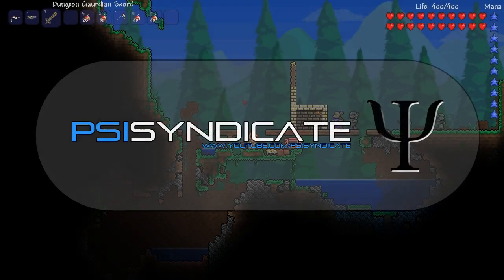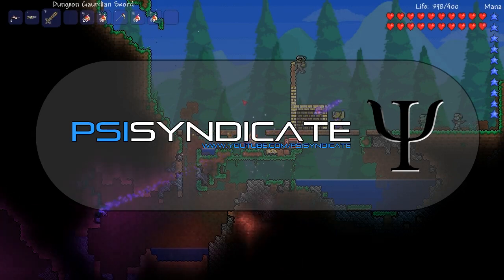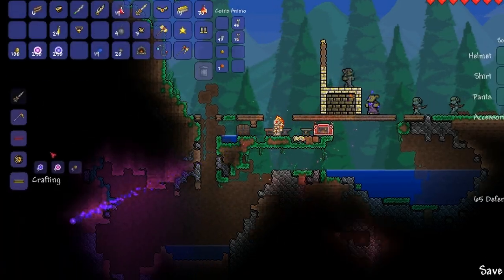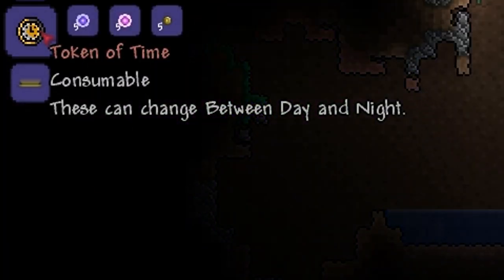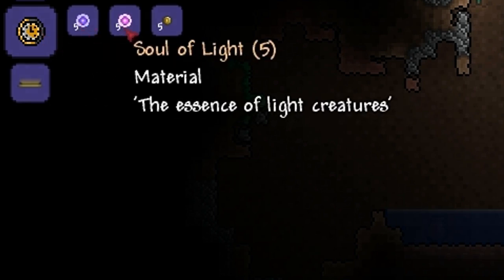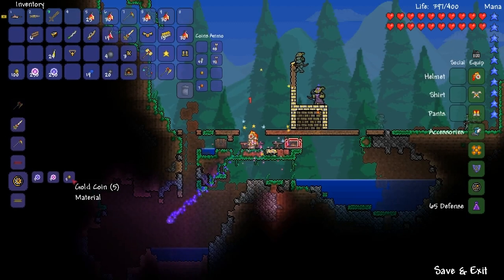Terraria: Reborn Mod — Token Of Time!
DESCRIPTION
This is an item overview of the Token Of Time found in HERO's Reborn Mod on Terraria. To get this item all you need to do is combine 5 Souls Of Light, 5 Souls Of Night and 5 Gold Coints at an Anvil. This item is simply changes the time 12 hours ahead of the current time, making it great for engaging bosses and saving yourself some time.

Lewis "PsiSyn"